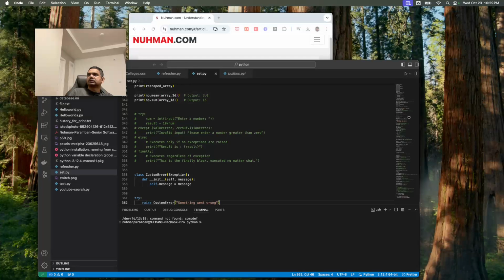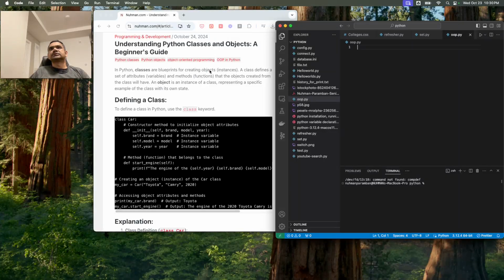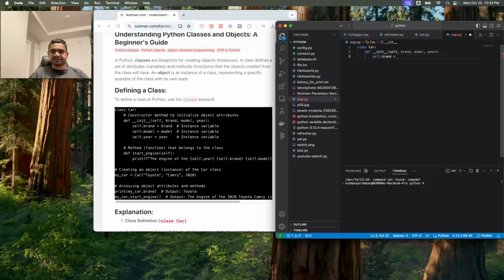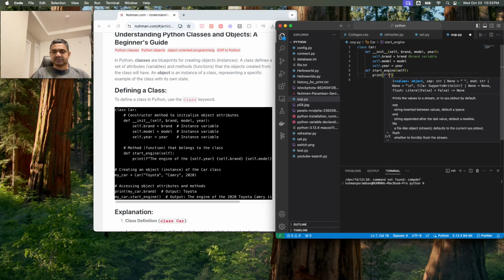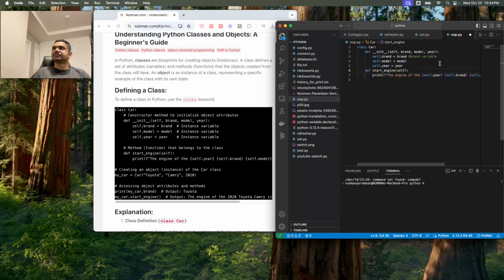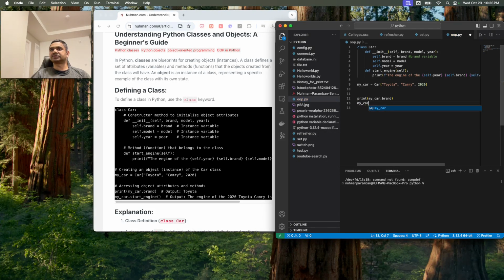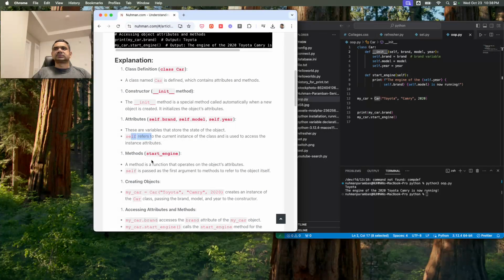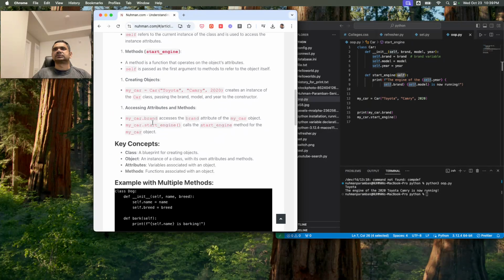Understanding Python Classes and Objects A Beginner's Guide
This video provides a comprehensive introduction to classes and objects in Python, fundamental concepts of object-oriented programming (OOP). It explains how to define a class, create objects (instances), and utilize attributes and methods to encapsulate data and behavior. Through practical examples, readers will learn about constructors, instance variables, and the significance of the self keyword. This resource serves as a valuable starting point for beginners looking to grasp OOP principles in Python and apply them effectively in their programming endeavors.